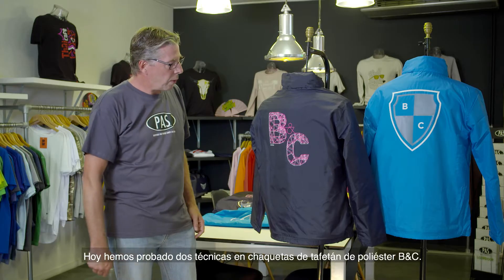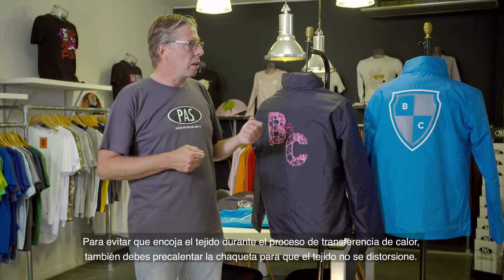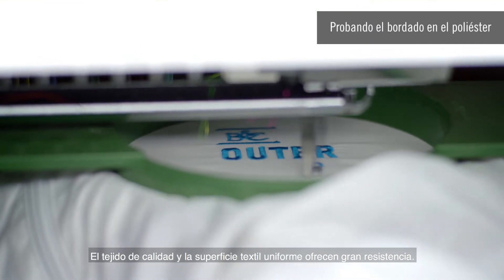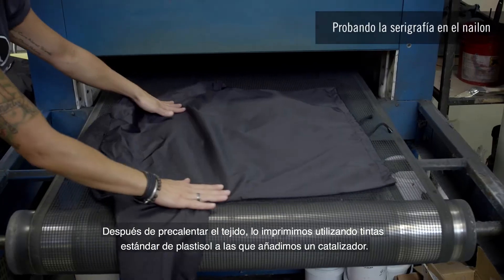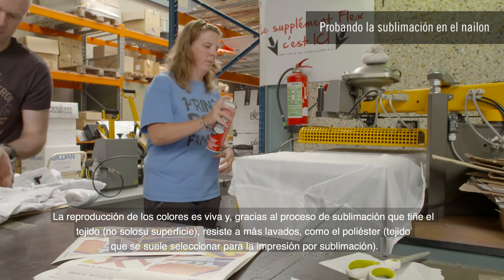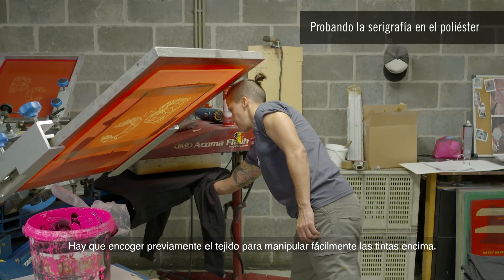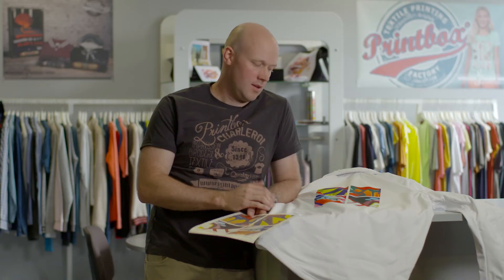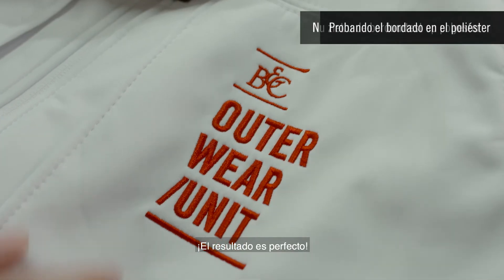B&C Outerwear Unit: ¡Compruebe lo que dicen los expertos!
Para que los diseños destaquen, los decoradores necesitan productos hermosos, de alta calidad y fáciles de estampar. Nuestro objetivo es hacer felices a los decoradores al proponer una colección que ofrece el mejor lienzo sobre el que estampar o bordar. Cada estilo de B&C Outerwear Unit está diseñado para decorarse y garantizar una gran visibilidad para la marca.

Los expertos han puesto a prueba la calidad de B&C Outerwear Unit mediante diversas técnicas. Los diseños detallados, los colores brillantes, el registro de colores... sea cual sea la técnica y el tejido, los resultados son increíbles.